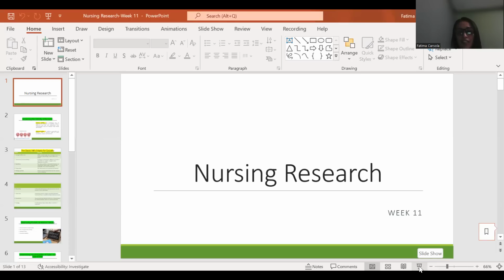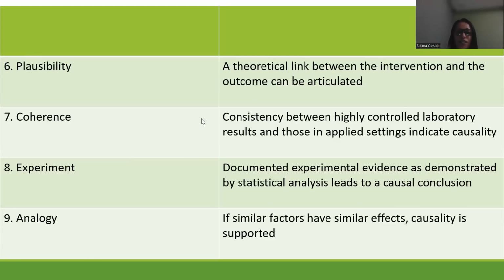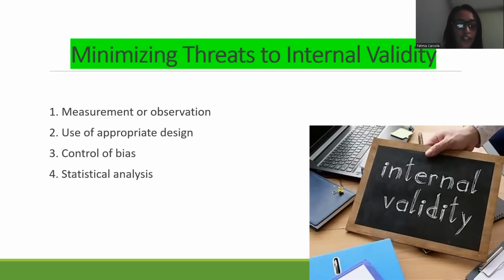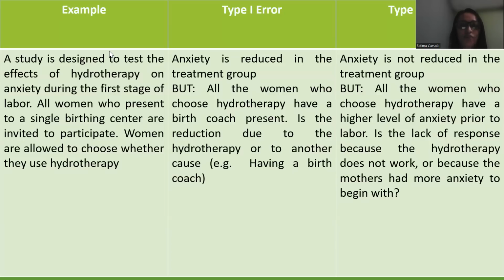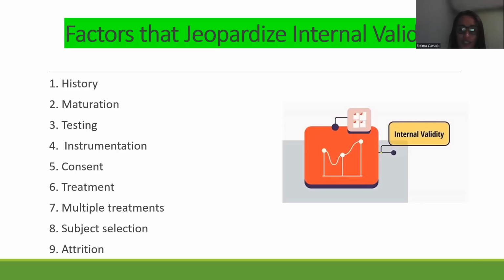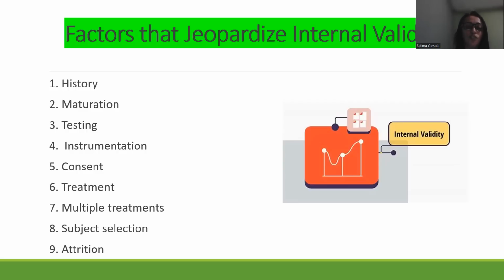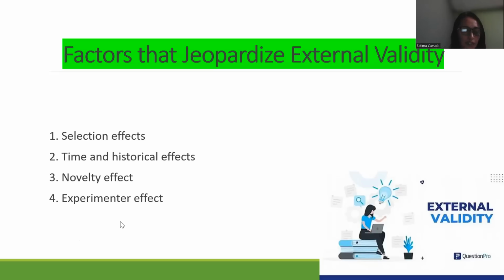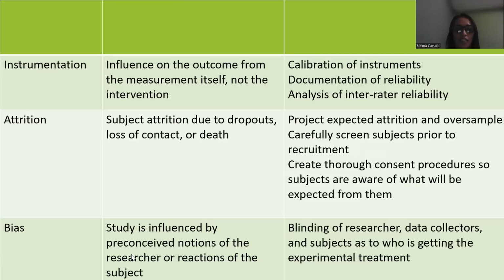NURSING REVIEW.Enhancing the Validity of Research